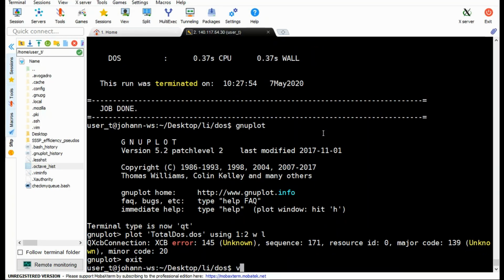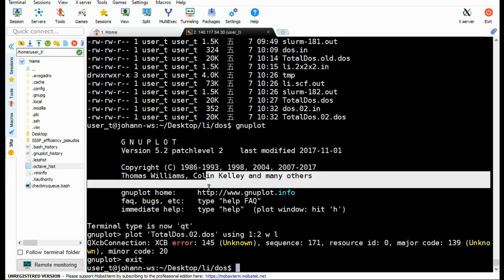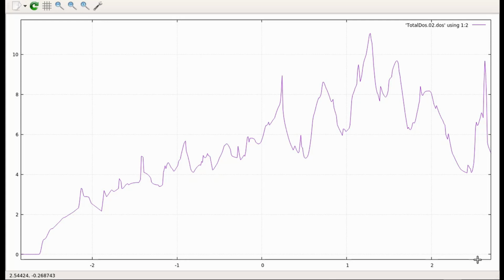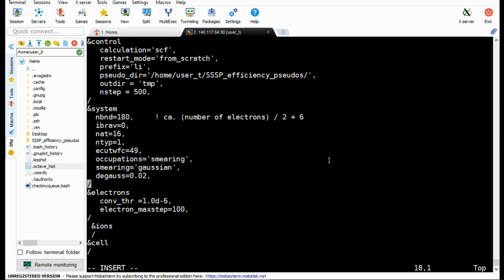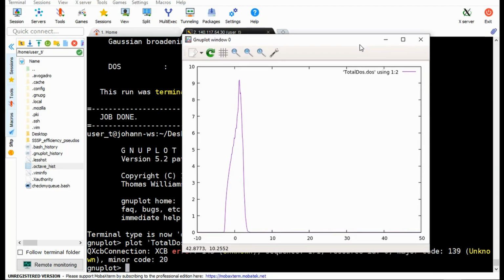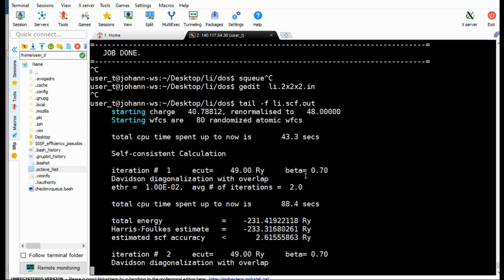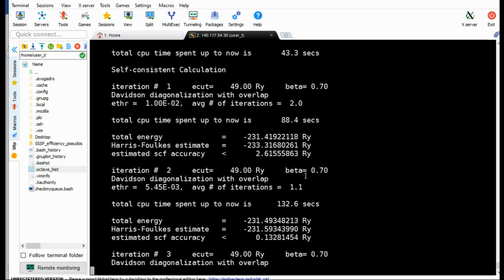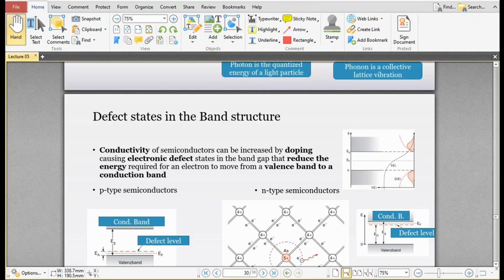Computing the DOS - part II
steps include:
- build a structure
- optimize the structure
- perform a SCF calculation
- compute the DOS:
      - identify the position of the Fermi energy
      - check dependence on k-point density
      - identify different states (valence and core)
      - test the influence of nbnd on unoccupied part of DOS
      - test different broadening / integration schemes